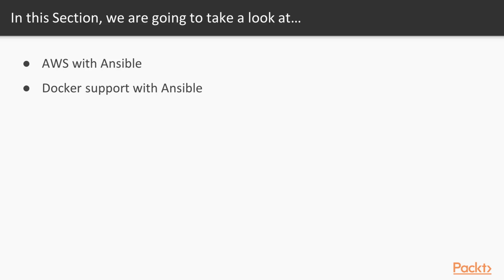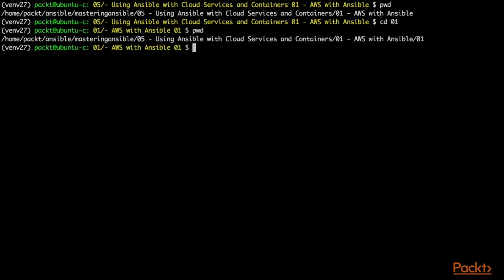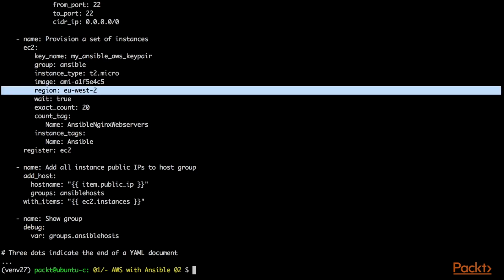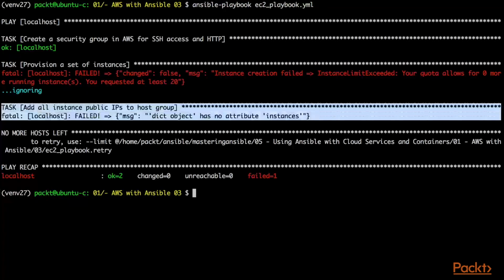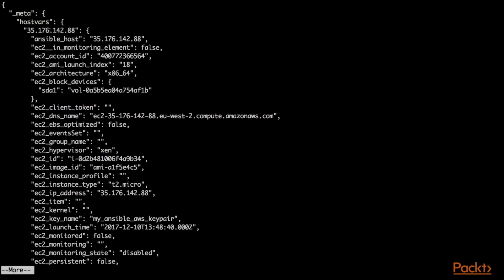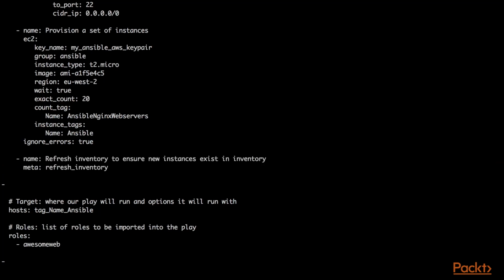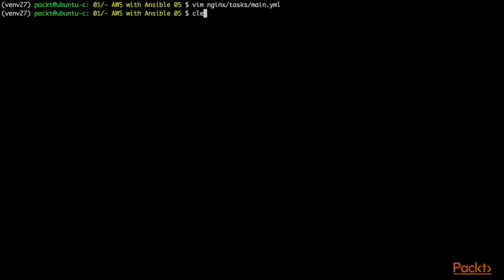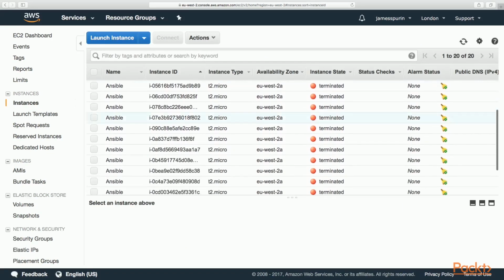Mastering Ansible: AWS with Ansible| packtpub.com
In this video we will see how Ansible provides extensive support for AWS with Ansible.
• Configure Ansible with AWS support
• Create instances and manage through dynamic inventory
• Deploy AWS applications and termination/cleanup